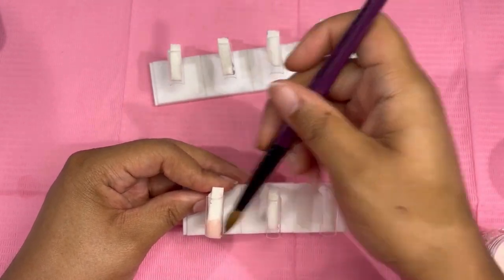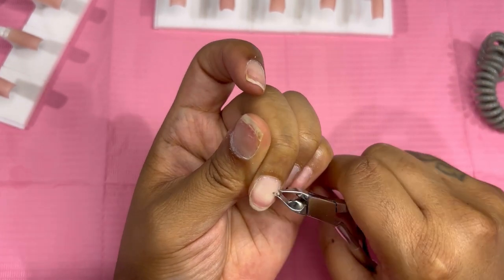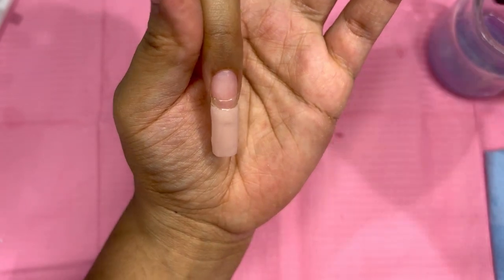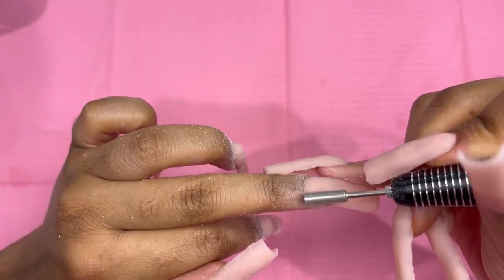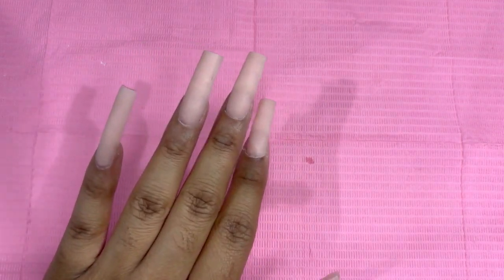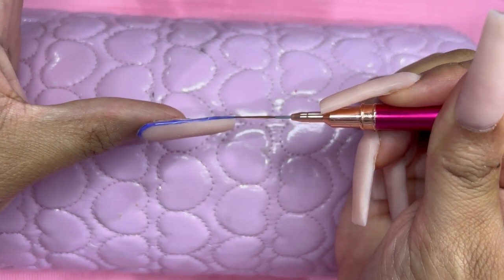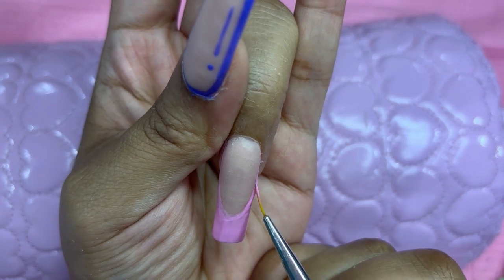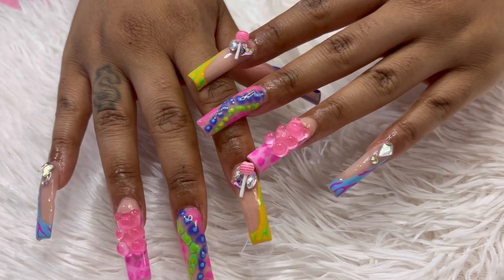Watch Me Do A XL Freestyle Nail Set Using A Tik Tok Hack On Myself | Freestyle Nails |Colorful Nails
Thank y’all for tuning into watching me do these XL Freestyle nails.

Products:
-Dynamic acrylic Vintage Nude
-Gel Polish Modelones, Dynamic Nail Supply purple, Nail Reserve